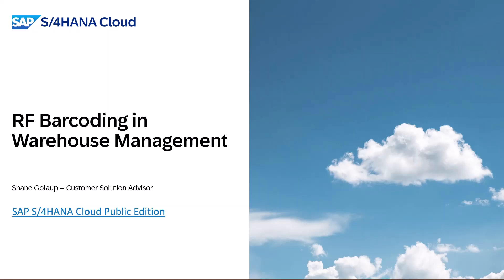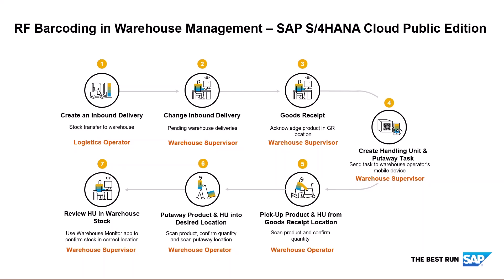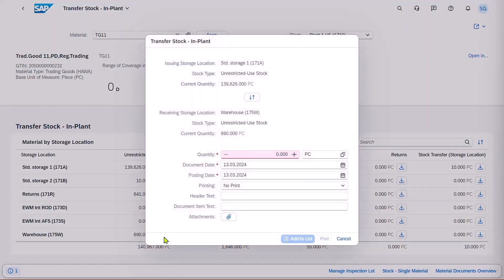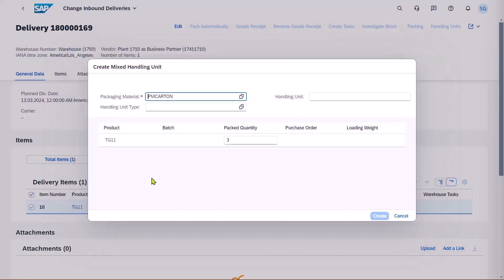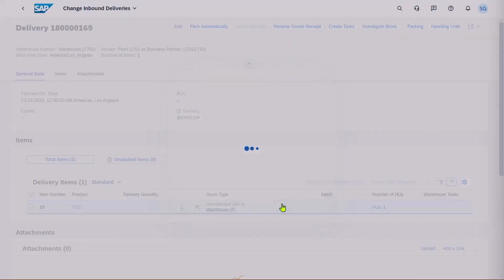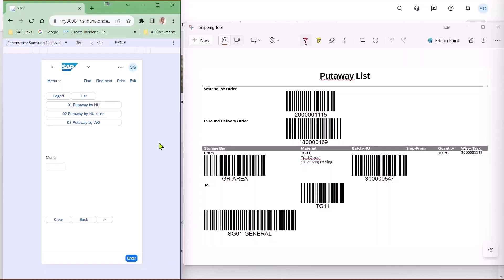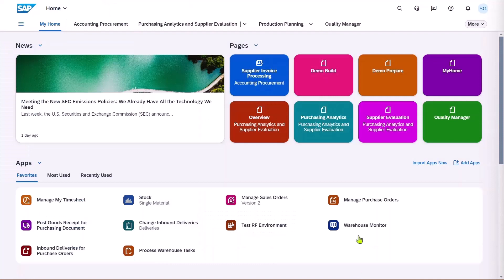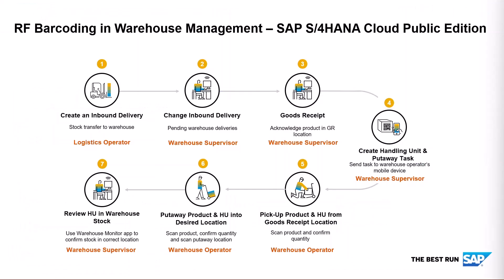RF Barcoding in Warehouse Management in SAP S/4HANA Cloud Public Edition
Quick example of RF scanning capabilities